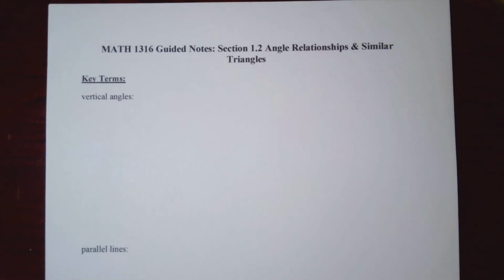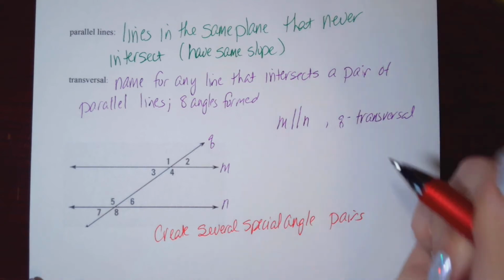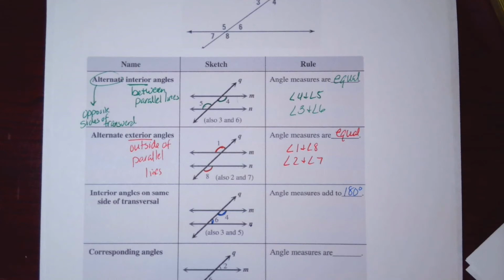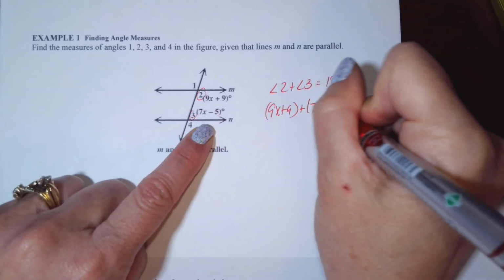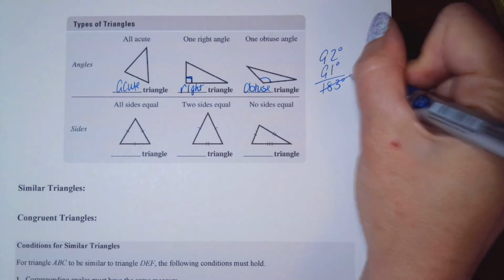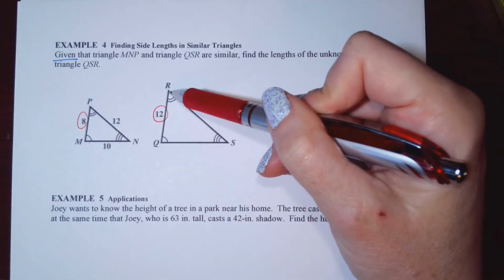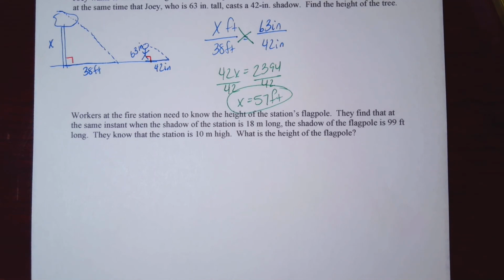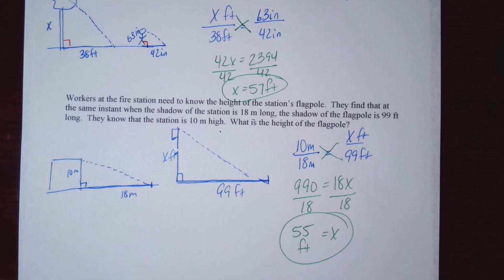Trig 1 2